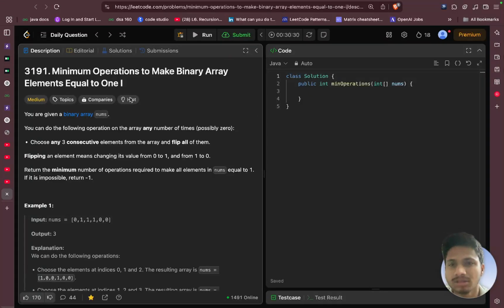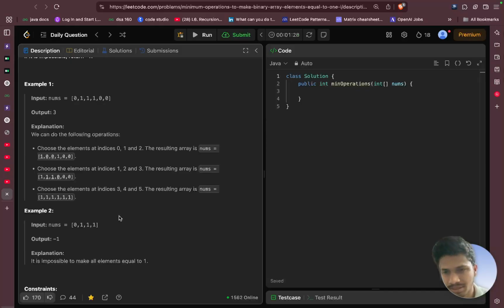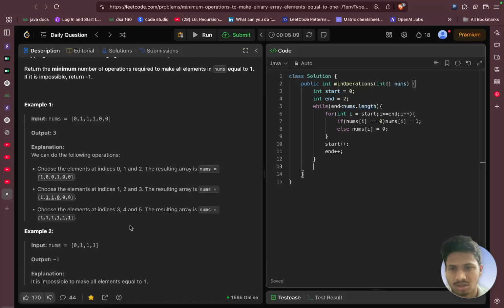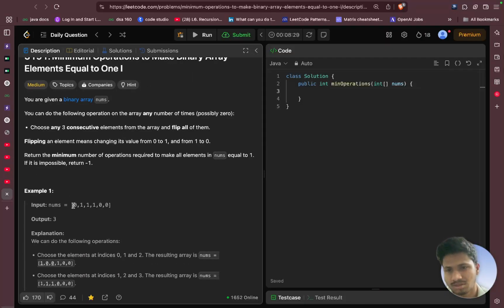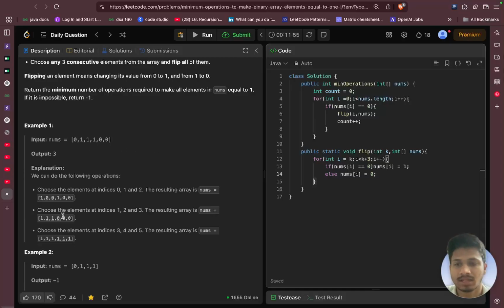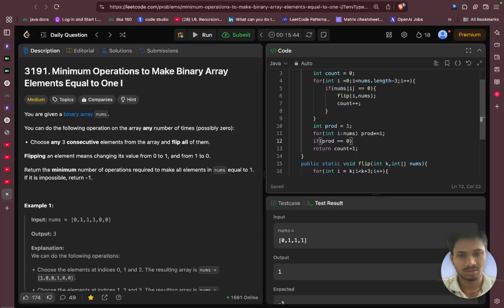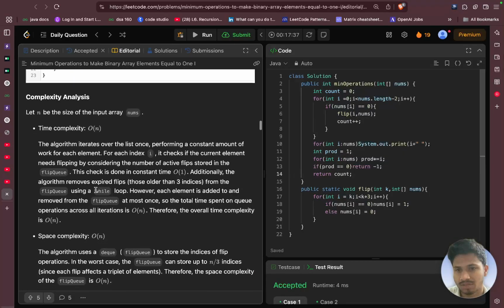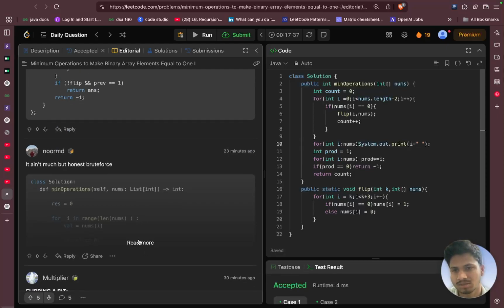LeetCode Daily Challenge: Minimum Operations to Make Array All Ones || Power Grid Optimization .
🔥 Welcome to today's LeetCode Daily Challenge! In this video, we tackle **LeetCode Problem: Minimum Operations to Make Binary Array Elements Equal to One (I)**.

💡 Imagine managing a network of power grids—some online (1) and others offline (0). Each operation flips 3 consecutive switches. Your mission? Power the entire city with minimal moves! ⚡

👨‍💻 **Topics Covered:**
- Greedy approach for binary arrays
- Real-world analogy: Power Grid Optimization
- Edge cases & time complexity analysis